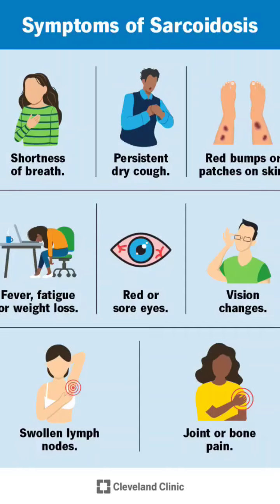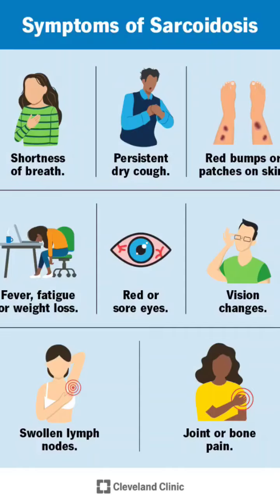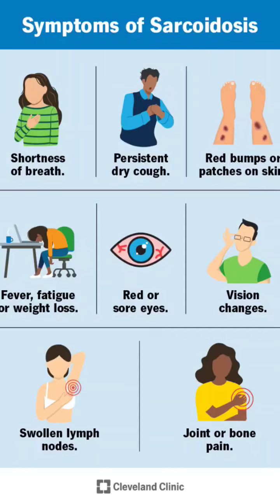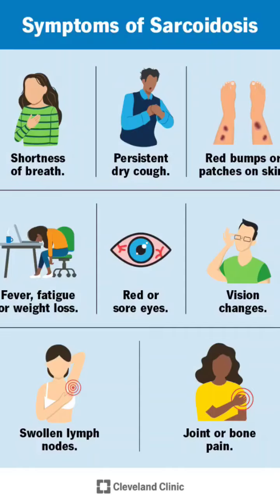Sarcoidosis pulmonary medicine neetpg